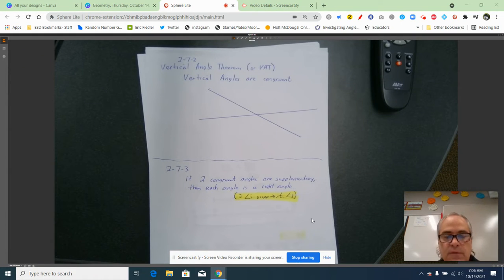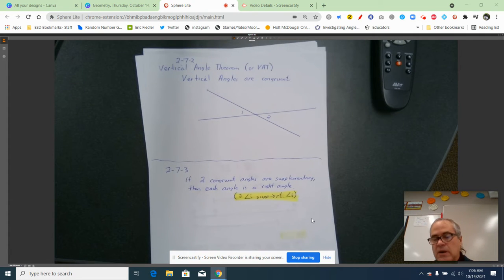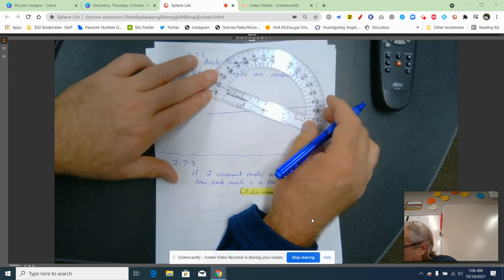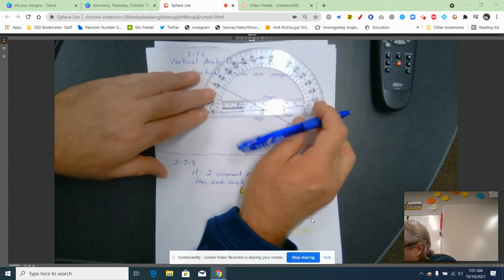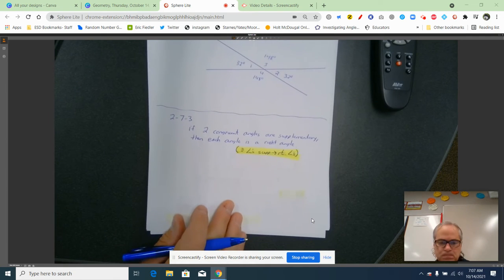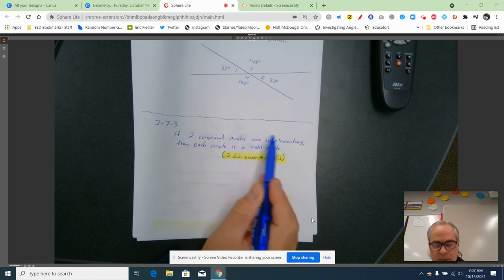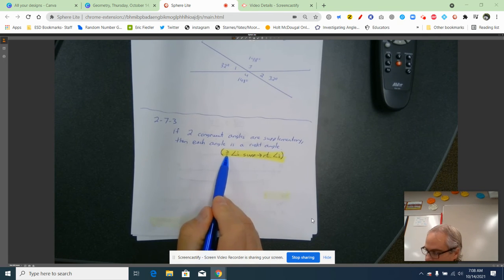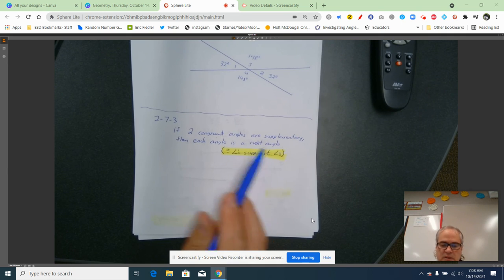VAT and 2-7-3